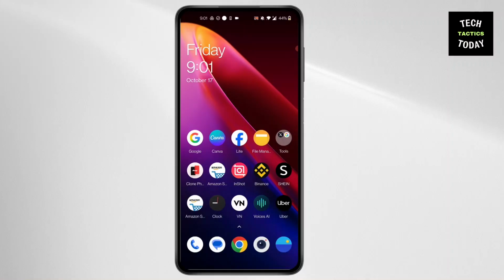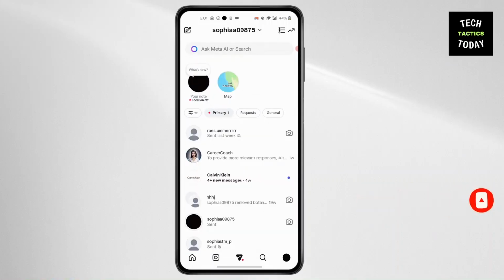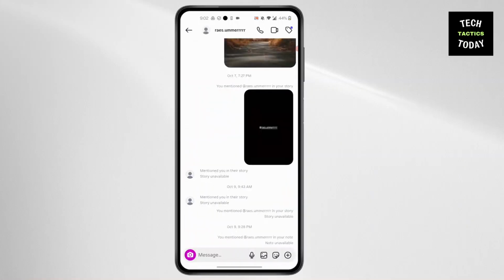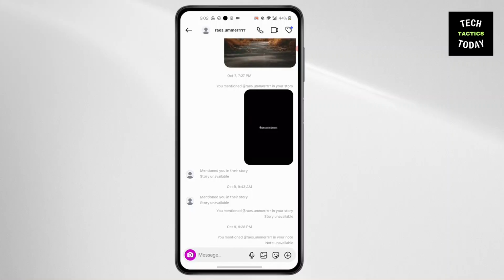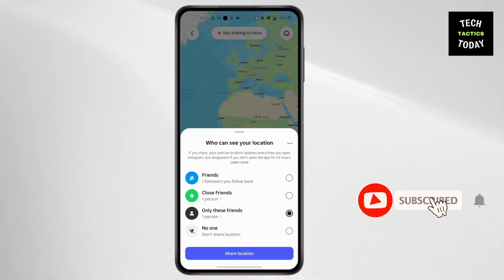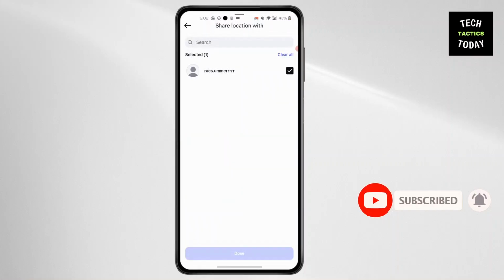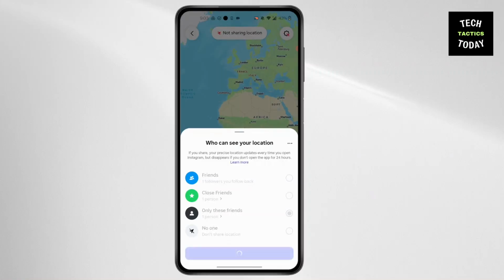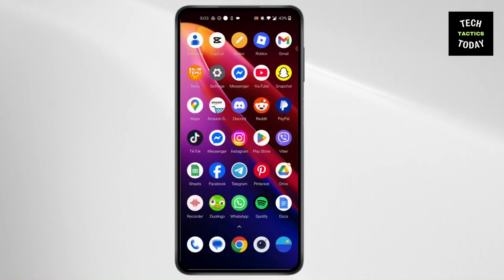How To Share Location On Instagram | Send Live Location On Instagram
Title: How To Share Location On Instagram | Send Live Location On Instagram

Want to share your location with friends or followers on Instagram? This video will show you how to share your location easily — whether you’re posting a story, chatting in DMs, or sending a live location. If you’ve ever wondered, “How do I share my live location on Instagram?” or “Where can I find the location sharing option?”, this quick tutorial will help you out. Learn step-by-step how to send your live location or tag a place in your post using Instagram’s built-in features. Watch till the end to master location sharing on Instagram today!